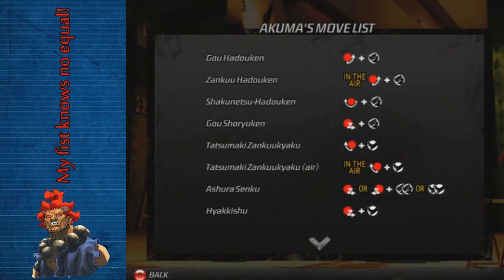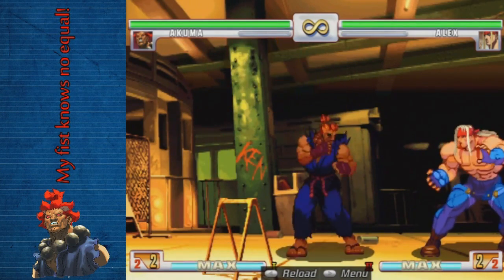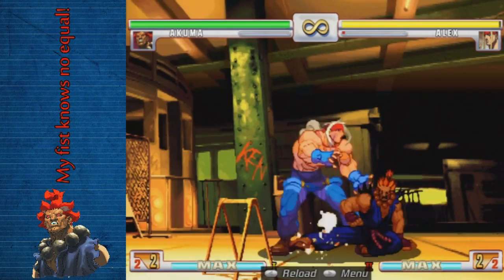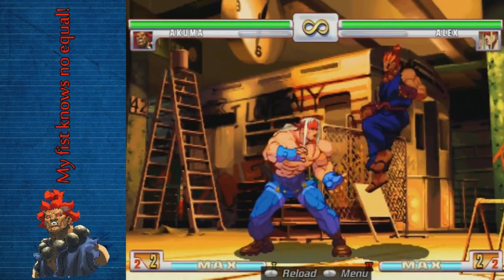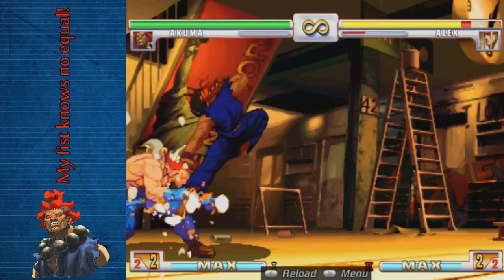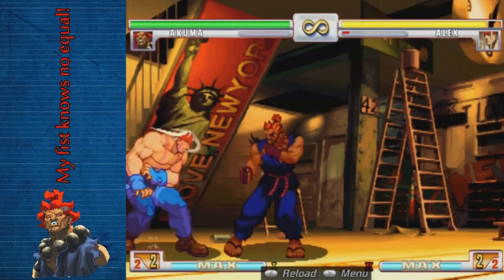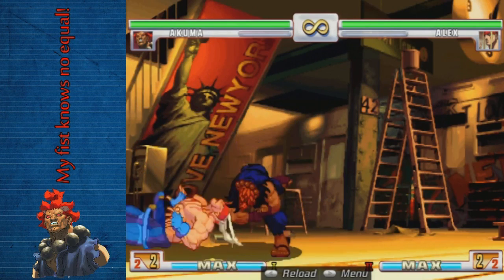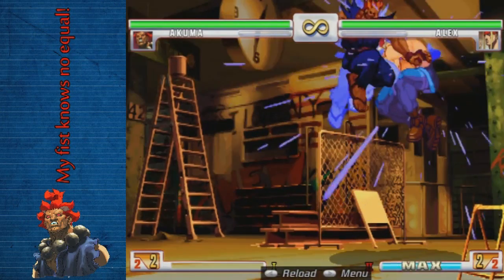3rd Strike Beginner Akuma/Gouki Primer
General strategy and play for beginners looking at Akuma/Gouki.
My gear -
Creative Sound Blaster Tactic 3D Sigma
Hauppauge HD PVR
XBOX 360
Mad Catz Street Fighter X Tekken - Arcade FightStick